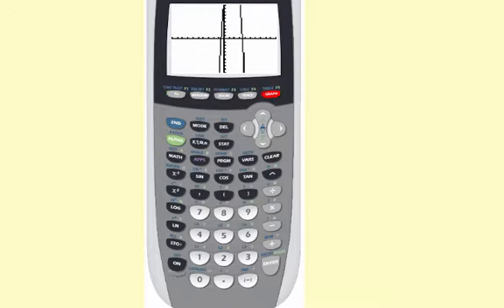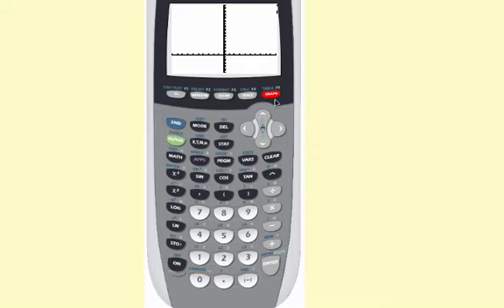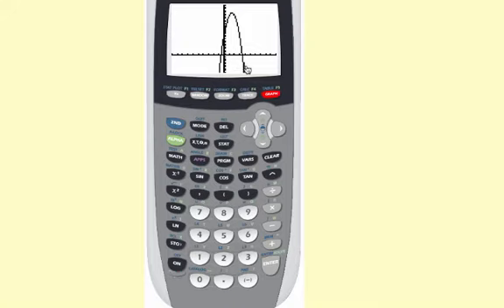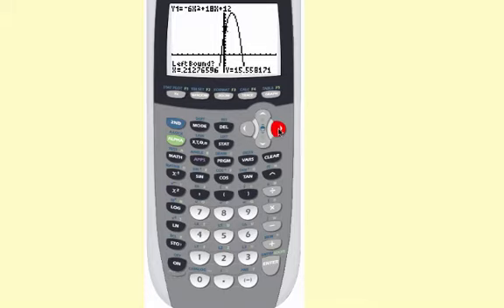Big Picture Graphing Quadratic Functions Calculator